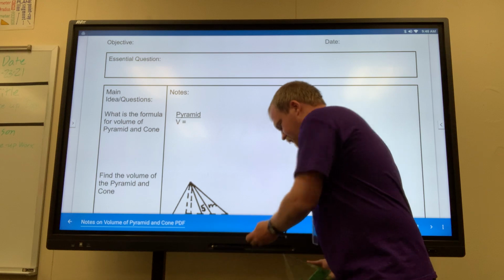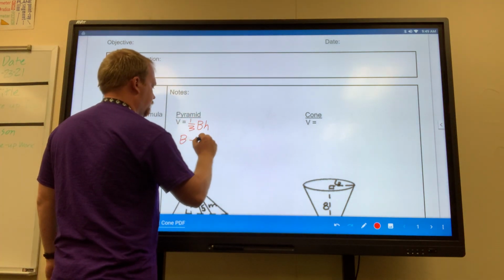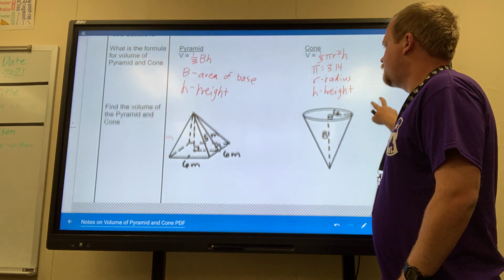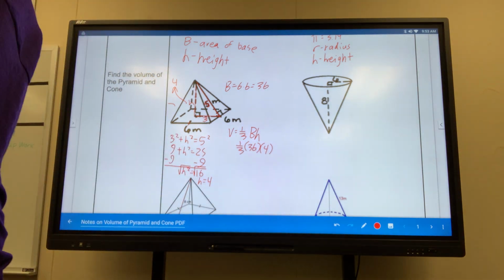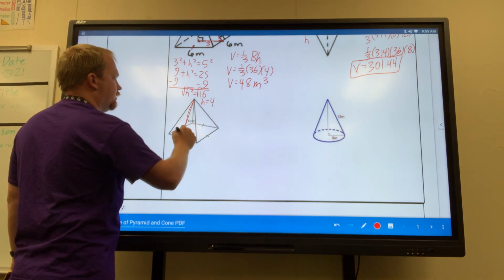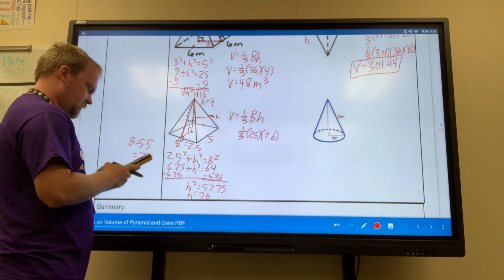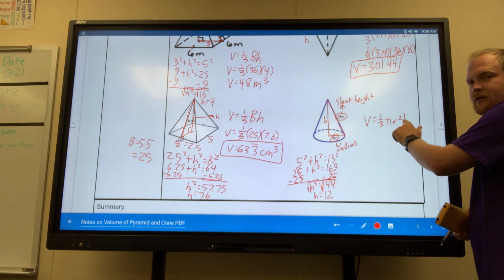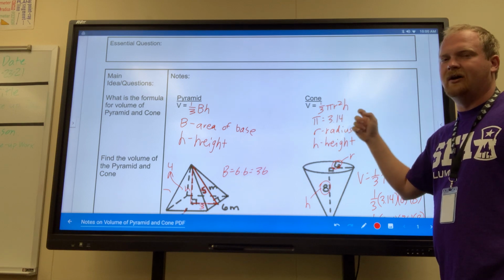Volume of Pyramid and Cones